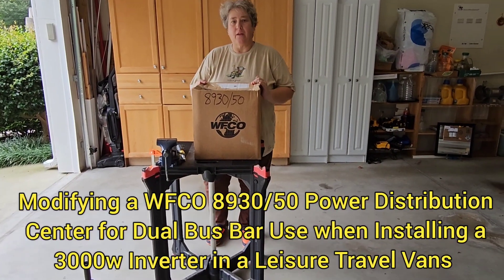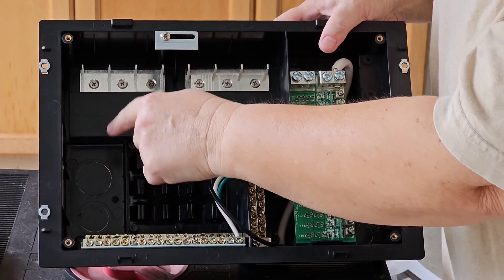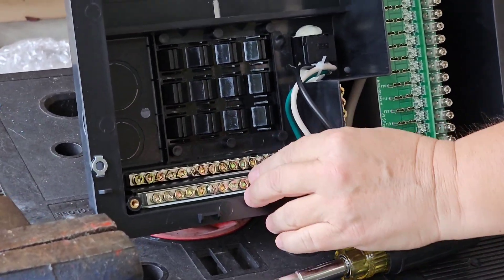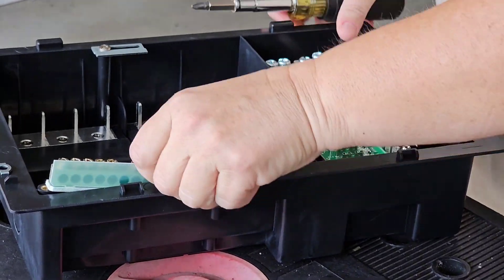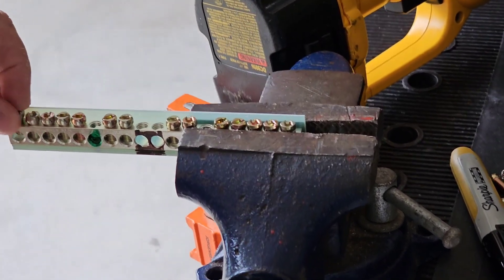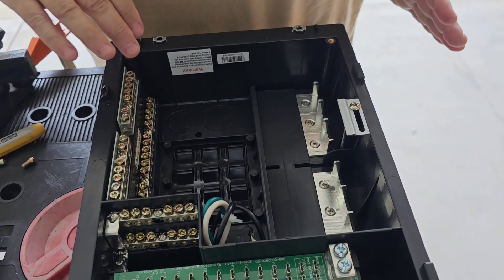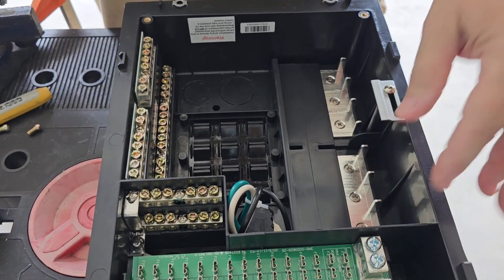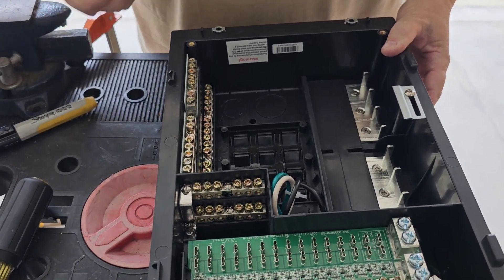Modifying a Leisure Travel Vans Breaker Box for 3000w Inverter Use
For Leisure Travel Vans with a WFCO 8930/50 Power Distribution Center, you need to modify the Neutral bar so you can use this breaker box as a dual bus system. I know for the LTV Unity and Serenity Models, the WFCO 8930/50 was used in the years 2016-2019. I'm not sure when LTV began using it in Wonder Models, possibly in 2019, check to see if you have one before you begin a 3000w inverter upgrade project. For LTV owners that only have a single 30a Power Distribution Center, I recommend replacing it with a WFCO 8930/50 and performing the neutral bar modification. Here are a few links to shop the best prices,